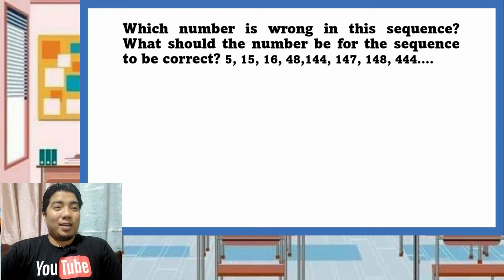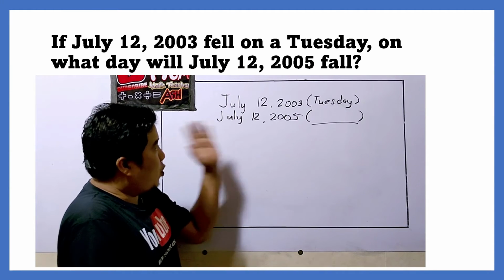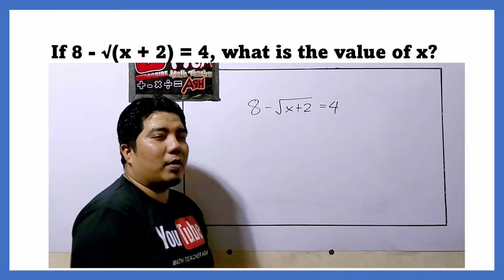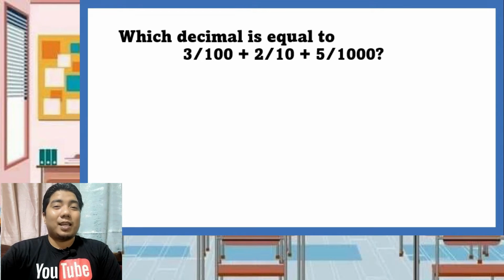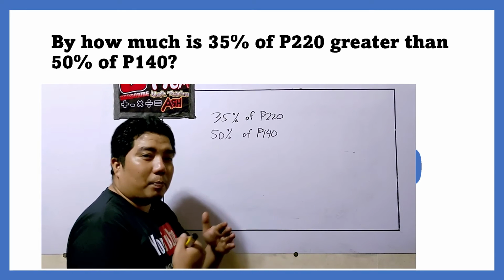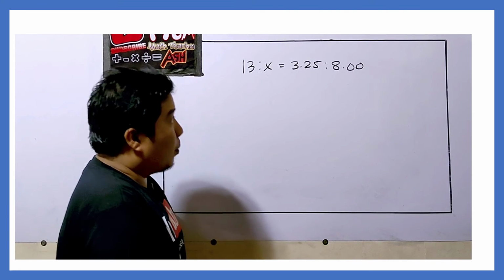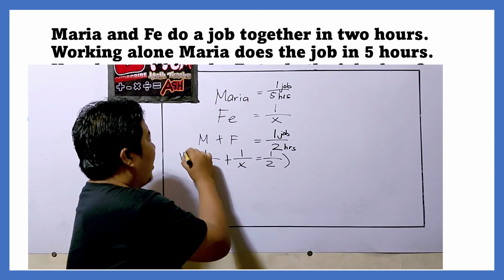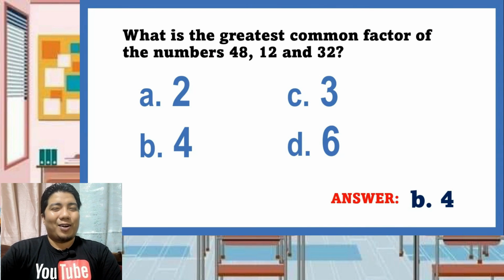Math Exam Reviewer Part 2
USB Hub 4in1
2nd Monitor

Be updated on the upcoming reviewer series for our Math Learnings who will soon take examinations on their field. Happy learning.